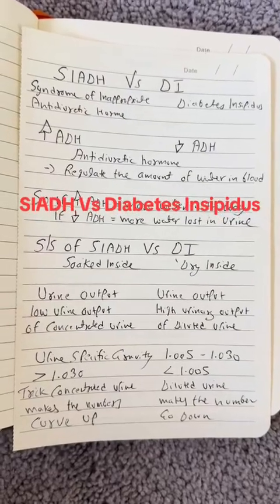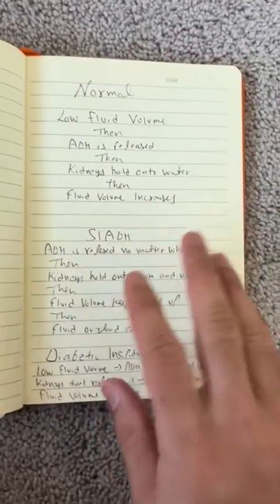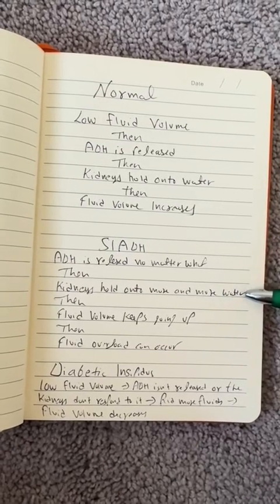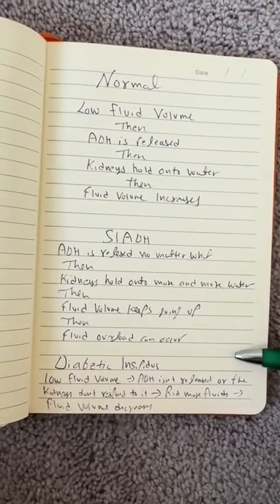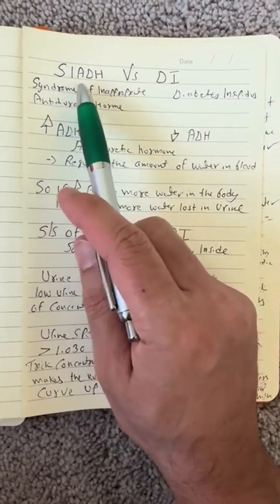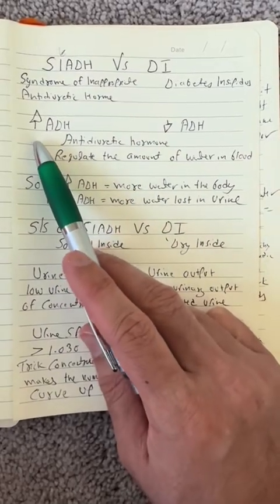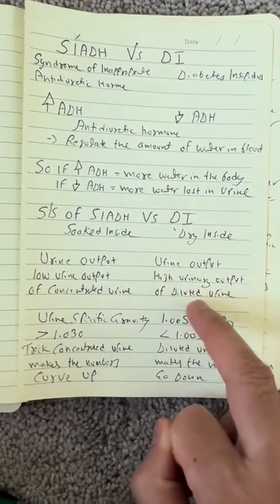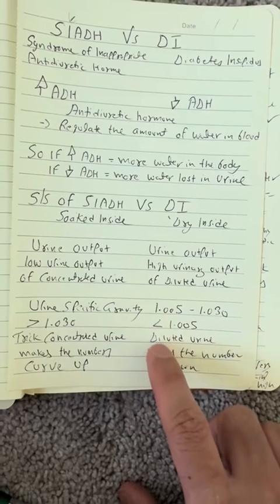Siadh vs diabetes Insipidus nclex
Siadh vs DI